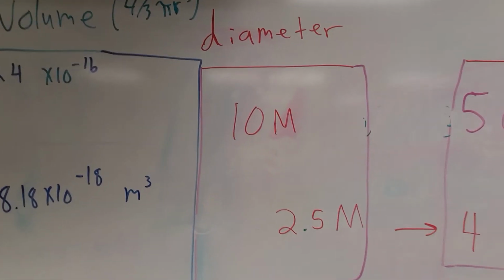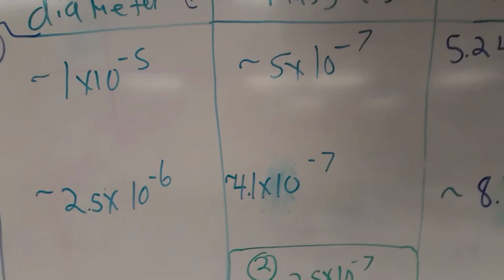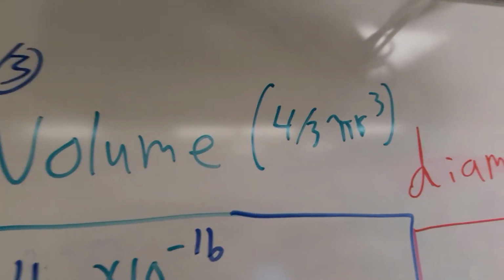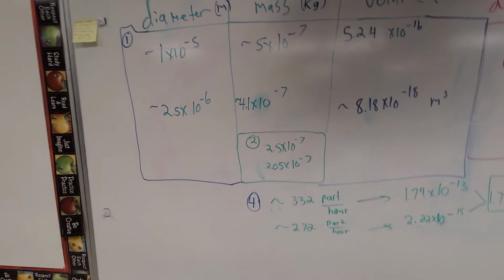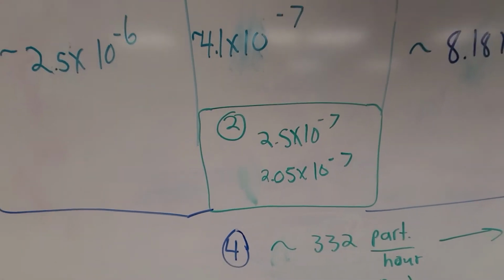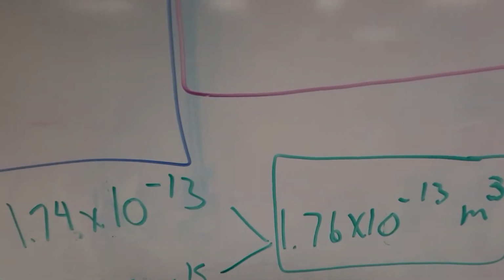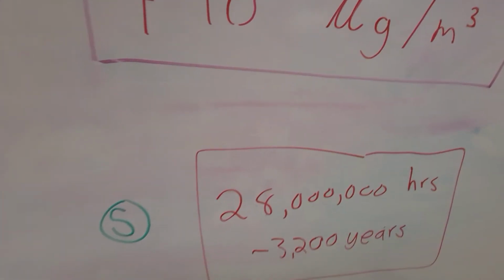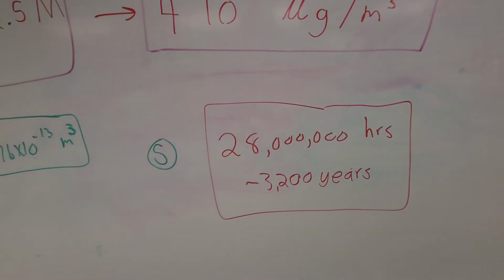answer to the fire entry task